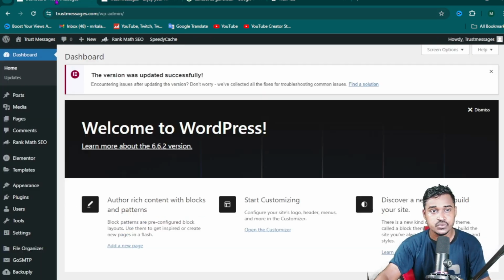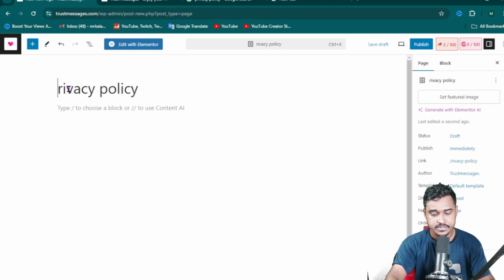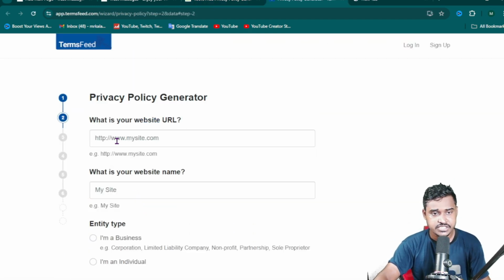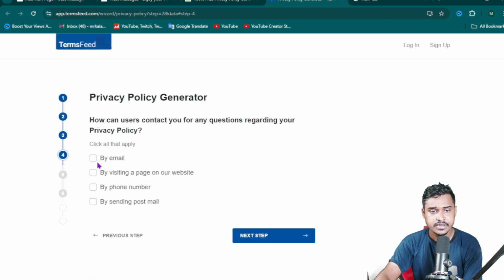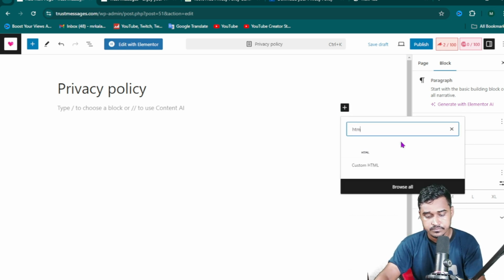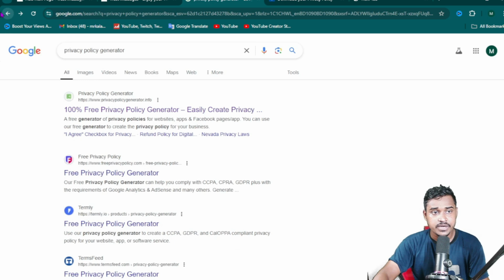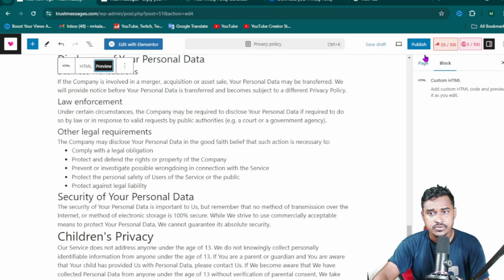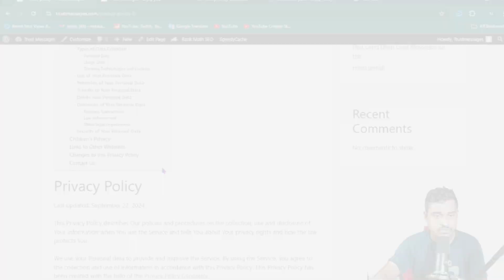How to create privacy policy page in WordPress (Easy method)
Hello, In this video I will show you, How to create privacy policy page in wordpress (Easy method)